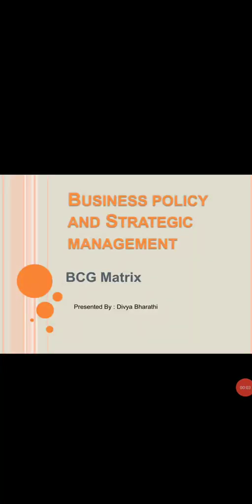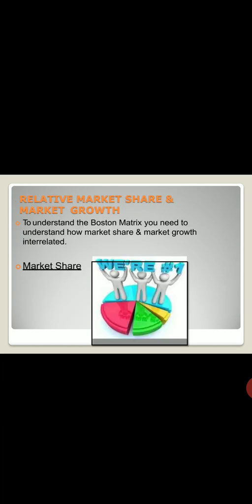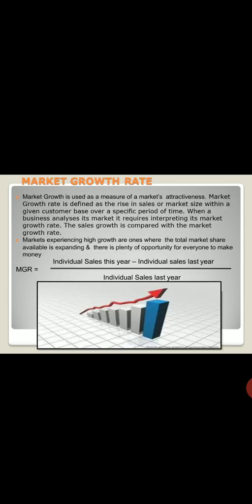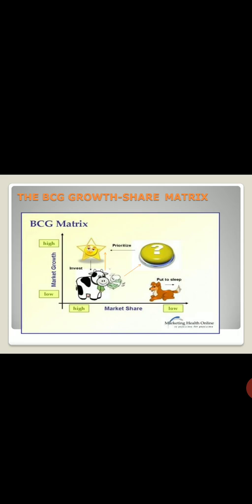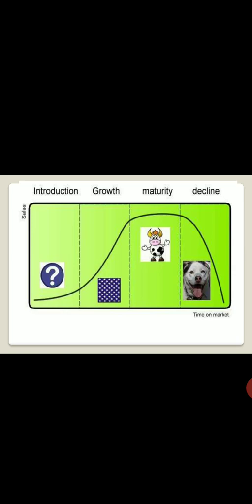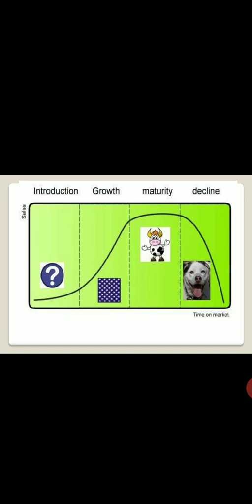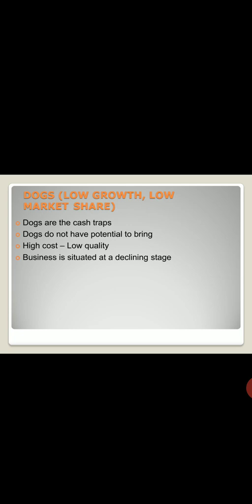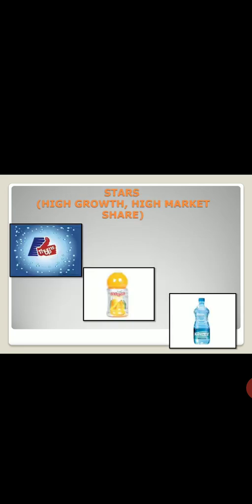BCG MATRIX MODEL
BCG MATRIX EXPLANATION IN SIMPLE WORDS